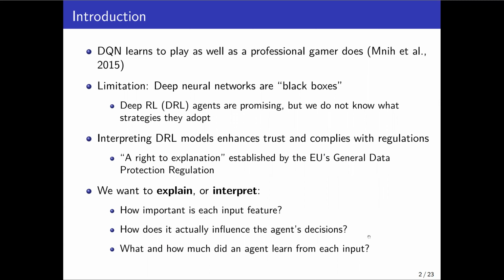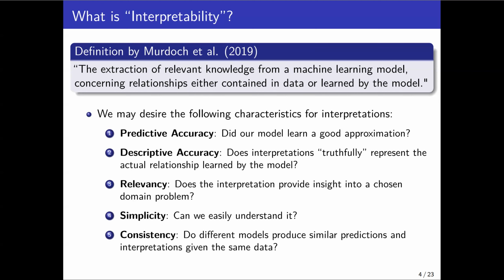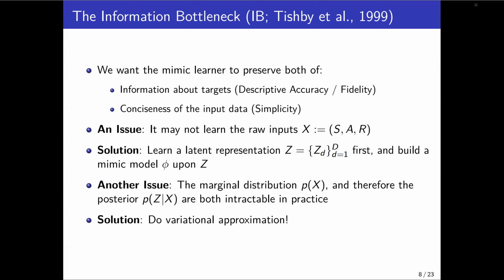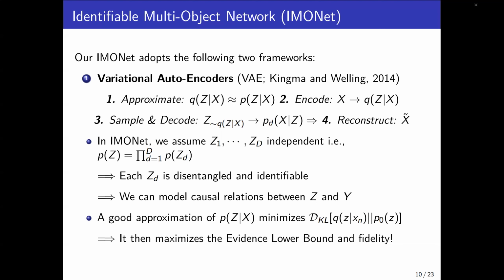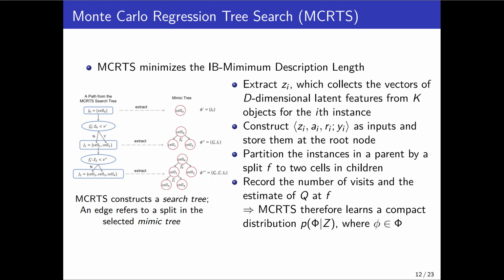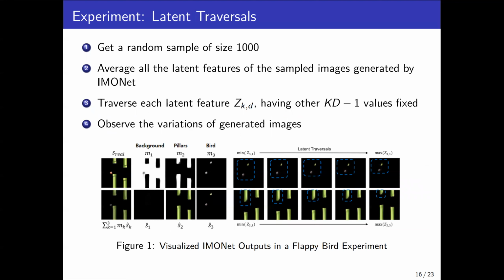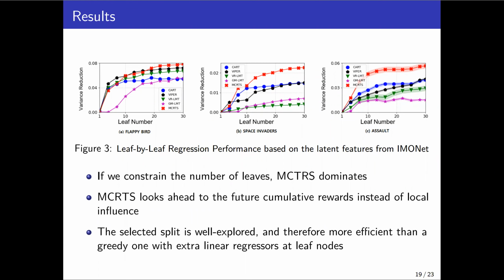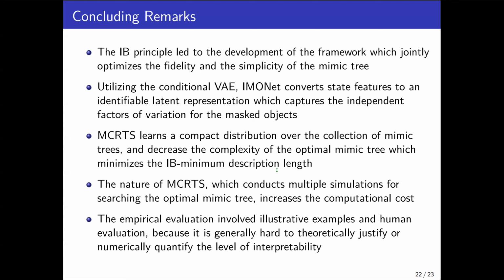Francis's Presentation CS885 Winter 2022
On Liu et al. (2021), Learning Tree Interpretation from Object
Representation for Deep Reinforcement Learning.